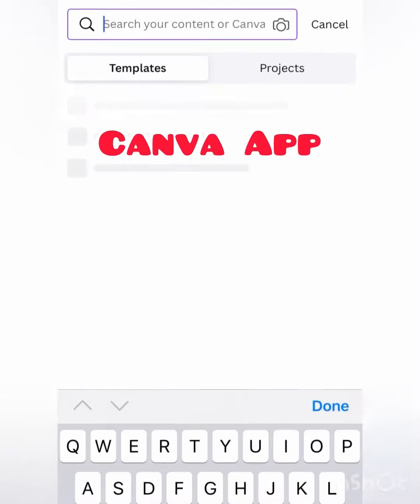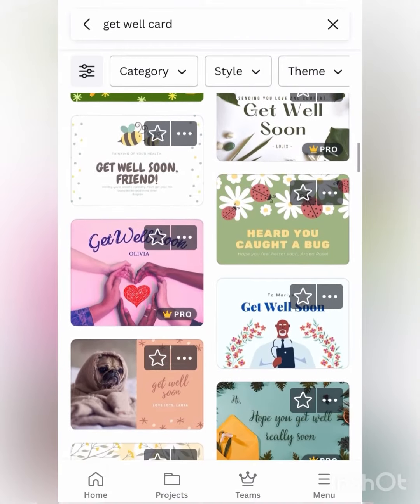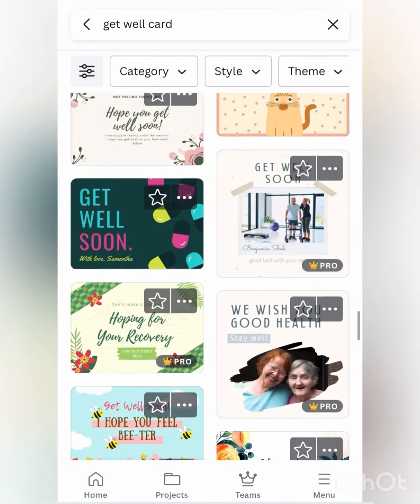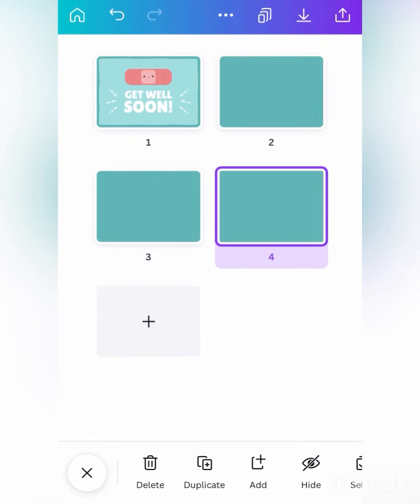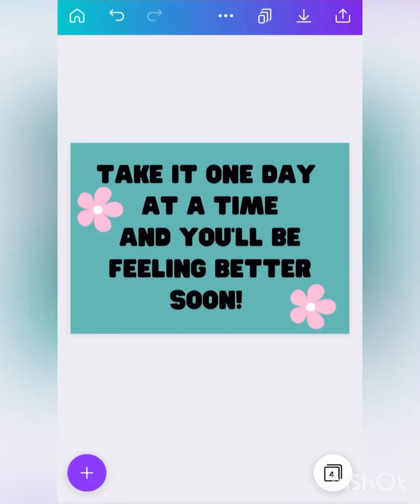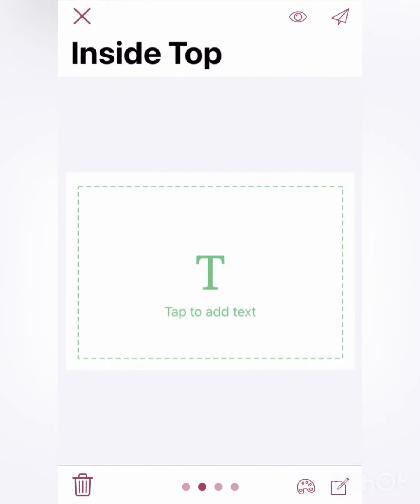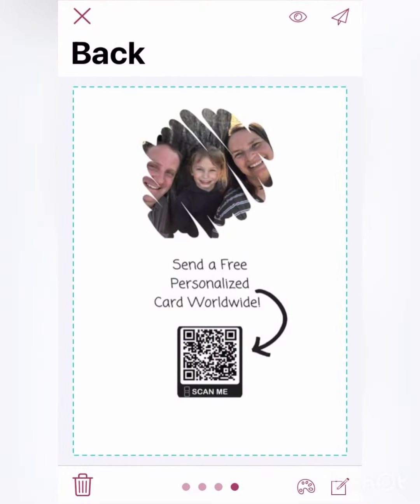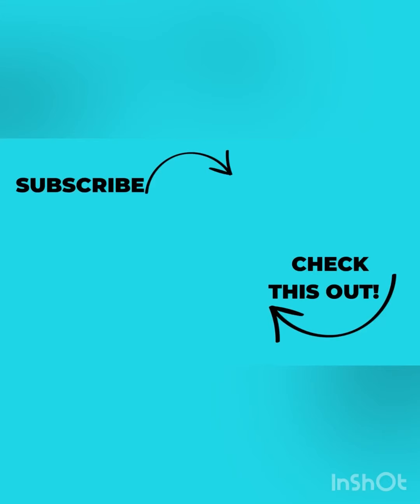How to make a Get Well Soon Card in Canva and send it from Send Out Cards!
Want to know more about how you can get a subscription to send out cards every month?